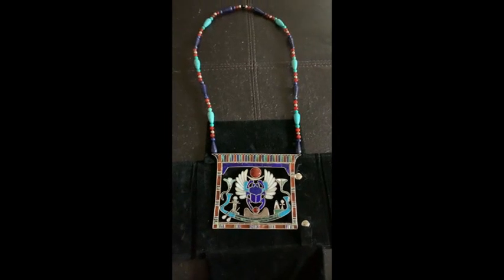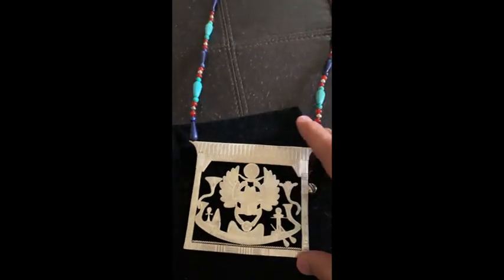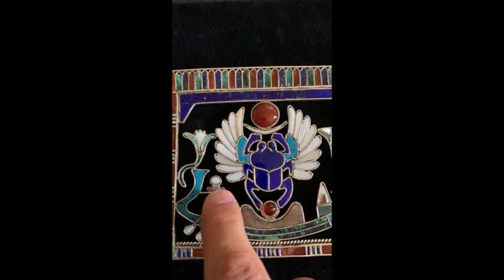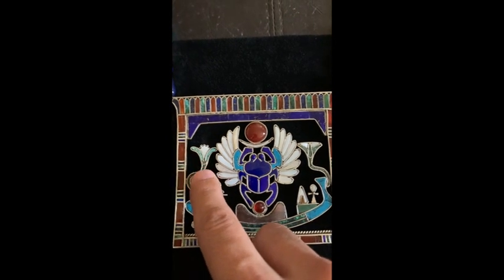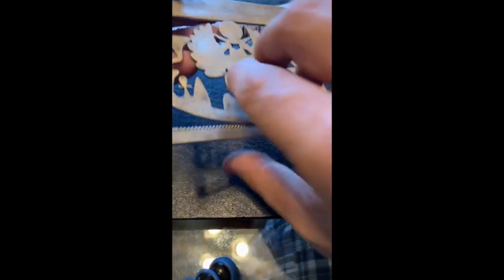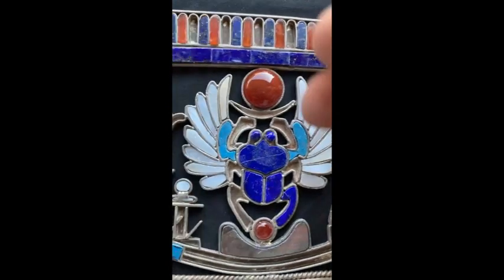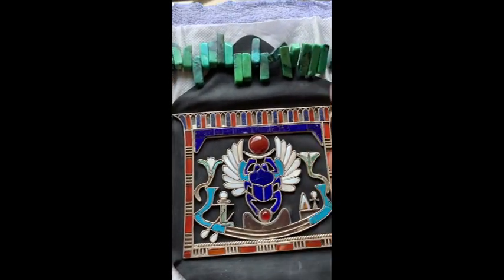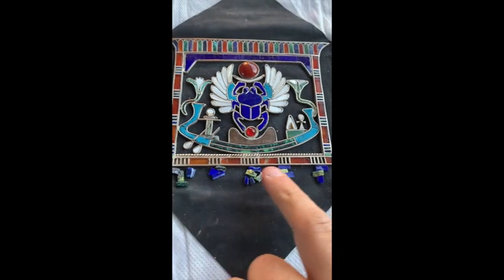Pectoral Pendant Recreation - Ancient Egyptian Jewelry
Hello All,

In this video you'll discover the making of the traditional pectoral pendant of ancient Egypt. The pectoral resembles many of the jewelry artifacts found in the museums around the world, especially in Egypt.

The first part of the video describes the piece's creation briefly, its function and iconography. the second part is a scattering of videos that outlines the stone inlay progress of the pectoral.

The Pectoral pendant:

Measures: Width 13cm (top) and 11cm (bottom)
                    Height 10cm
                    Thickness: 2mm

Beaded Chain: 108cm
Metal: Sterling Silver (Main Piece and Chain)
Total Stone Count: 203 stone
-Lapis 70
-Carnelian 36
-Green Agate 40
-Turquoise 15
-Seashell 25
-Feldspar 3
-Mother of Pearl 1
-Tiger eye 1
-Green glass 10

Enjoy the video, and please let me know if you have any questions in the comments below.